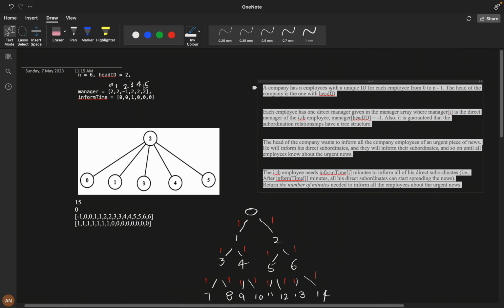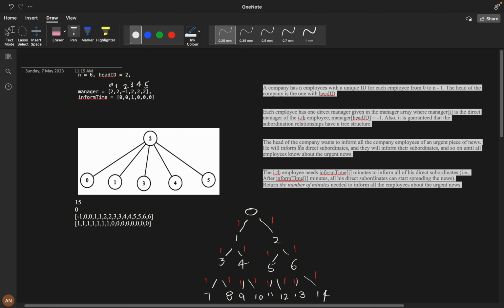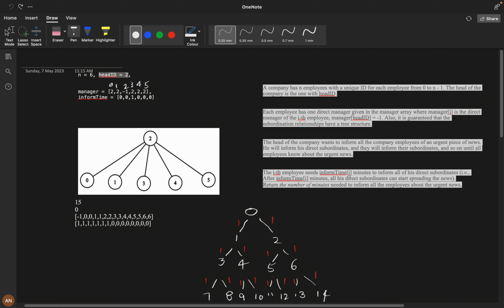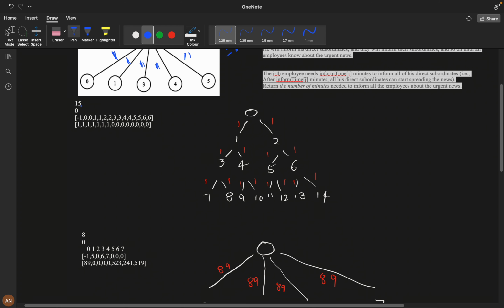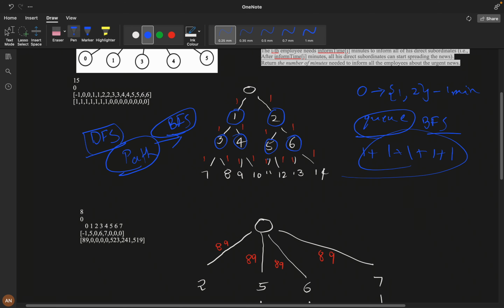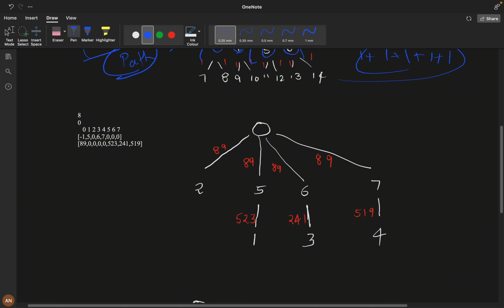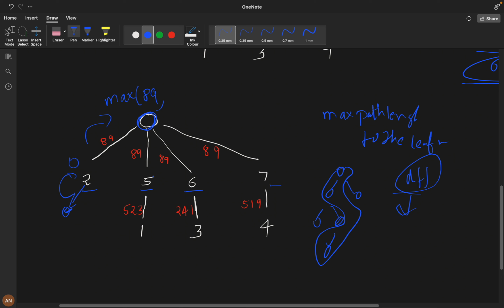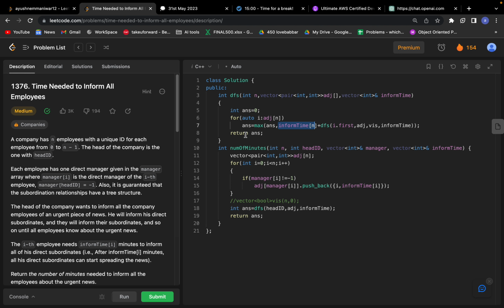1376. Time Needed to Inform All Employees (Leetcode 3rd June 2023)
Sorry, this problem can be solved using BFS as well.
This is the leetcode Daily challenge problem JUNE 3rd 2023

1.Consistency: How I solved 550 LeetCode problems in 2023 by dedicating an average of 30 minutes on weekdays and 2 hours on weekends.
2.How many days should you dedicate to studying Data Structures and Algorithms?
3.The importance of system design in interviews.
4.How service-based companies contribute to your early career.
5.How to break down your goals and achieve them step by step (Progressing from Service-Based roles to FAANG companies)
6.FOMO (Fear Of Missing Out).